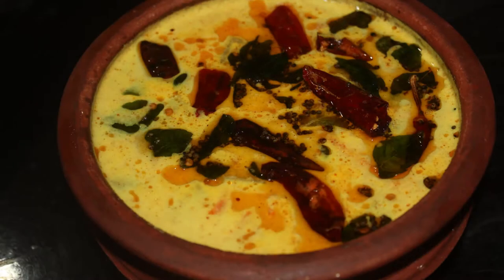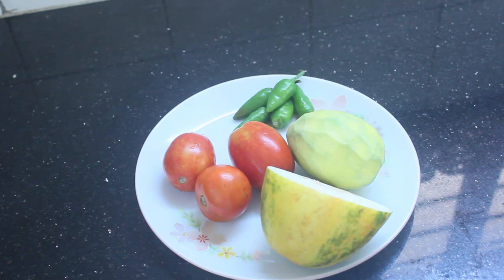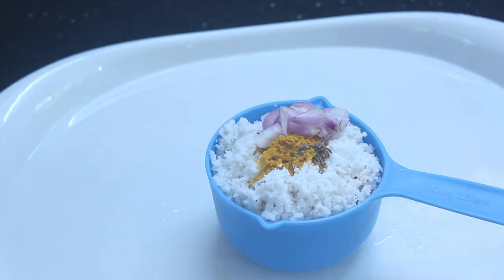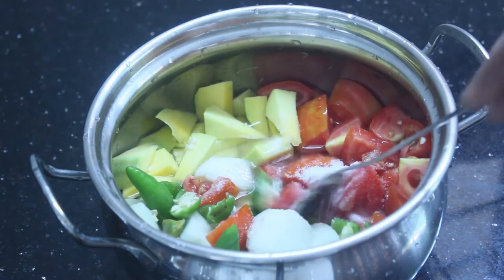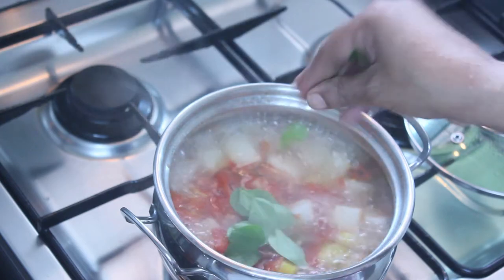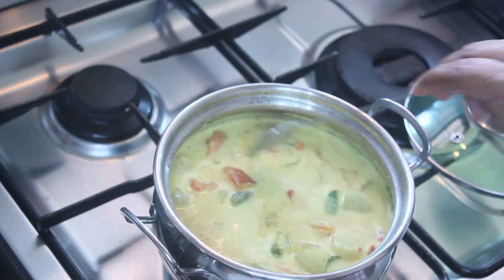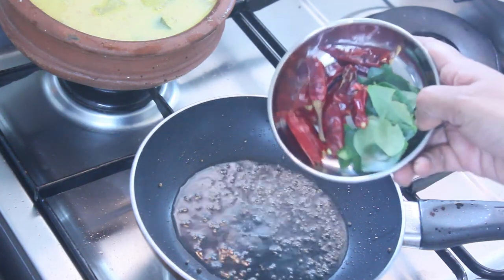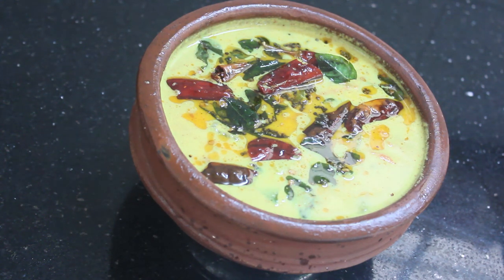THAKKALI VELLARIKKA Ozhichu Curry/ Easy and Tasty/